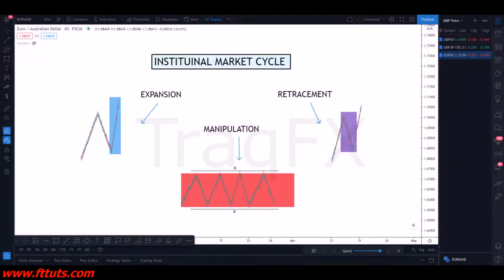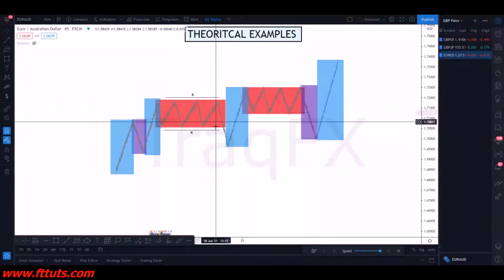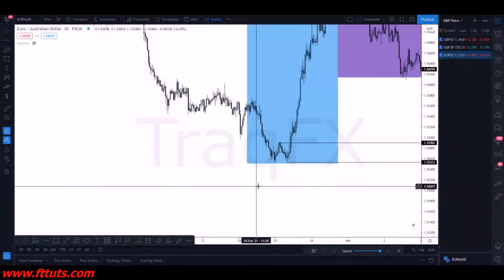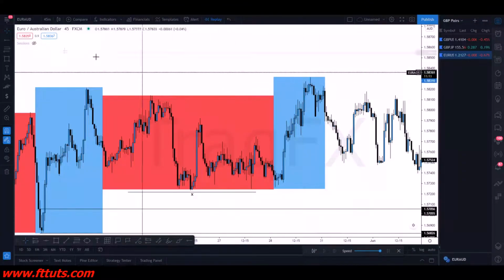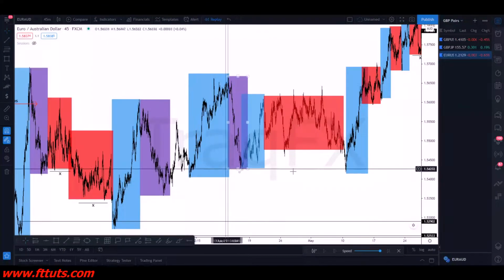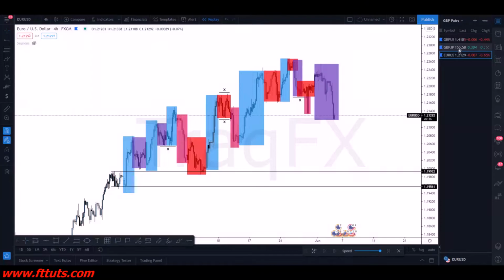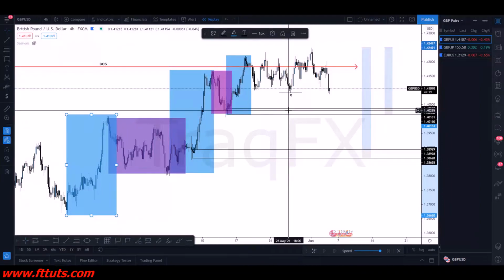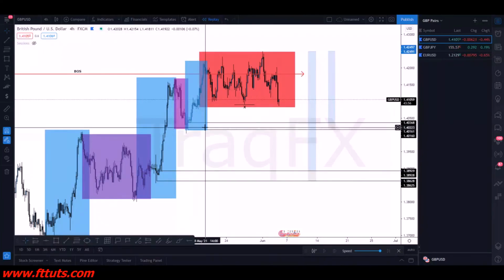4 Institutional Рыночный Цикл